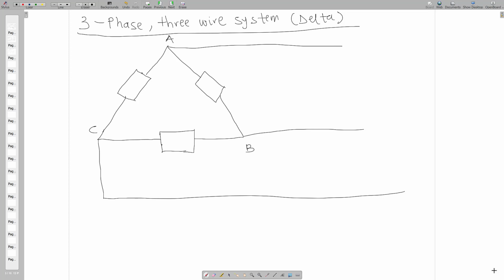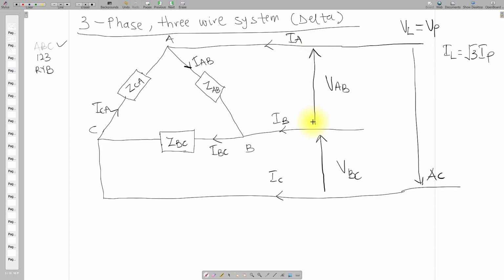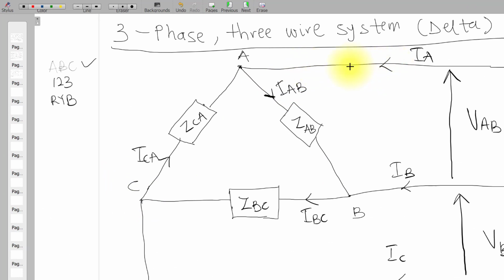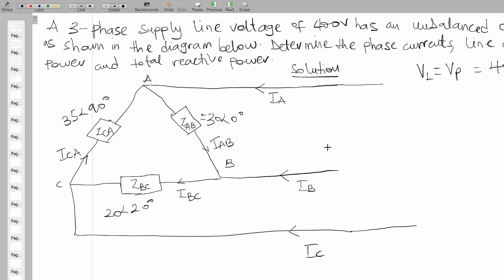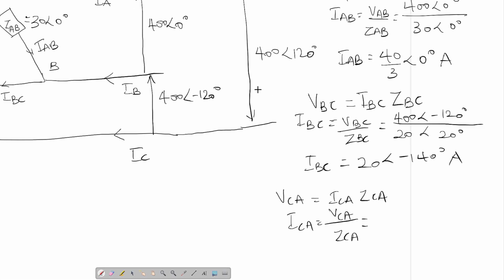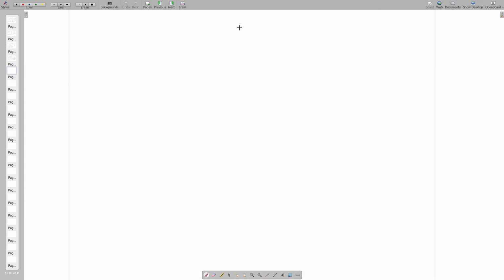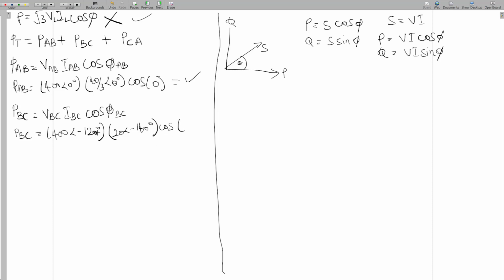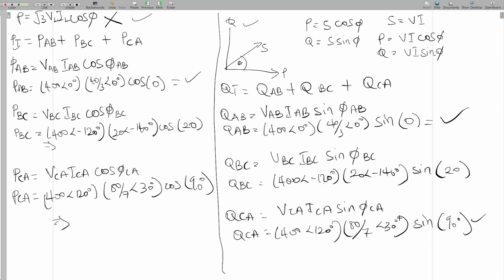3 Phase, Three Wire System Analysis with Solved Example Made Easy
Three-phase, three-wire system analysis -- explained with a solved example

Check out other Kinemarc videos:
- Solved Examples on Thevenin's Theorem
- Solved Examples on Norton's Theorem
- Superposition Explained With Solved Examples
- Kirchhoff's Voltage Law - Solved example
Examples
- Solved Questions on Norton's and Thevenin's Theorems

Tutorial by: Awuah Charles Marfo